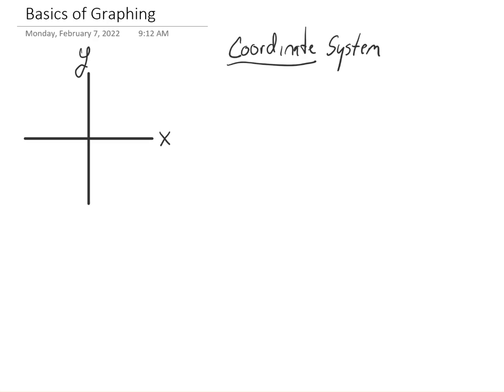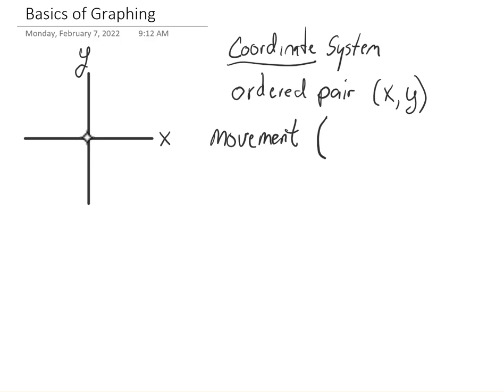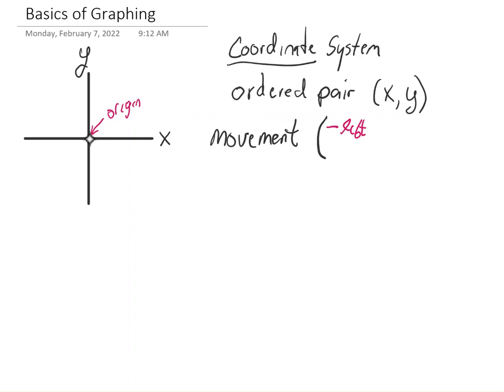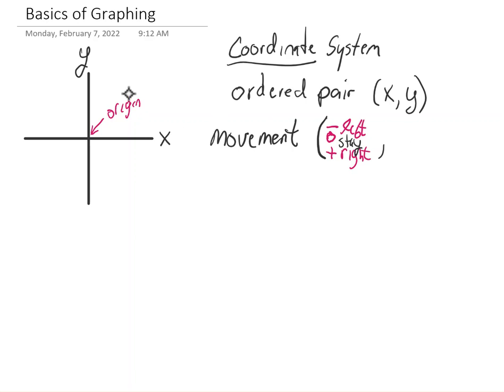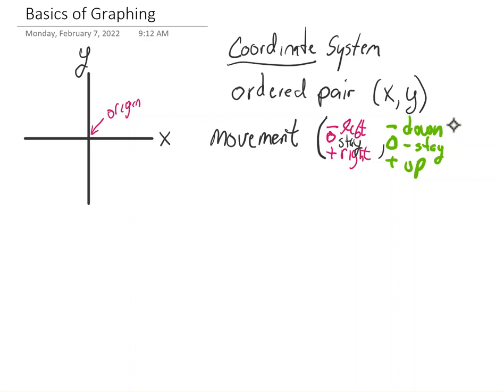Basics of Graphing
This is the basics needed to graph on a coordinate system.  Also covers domain and range.